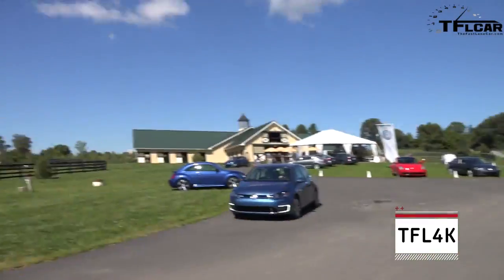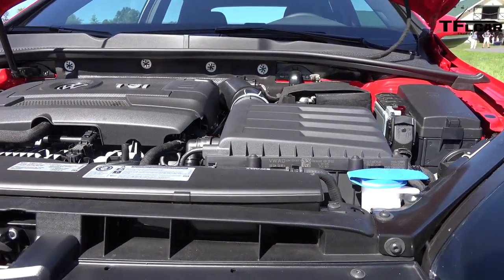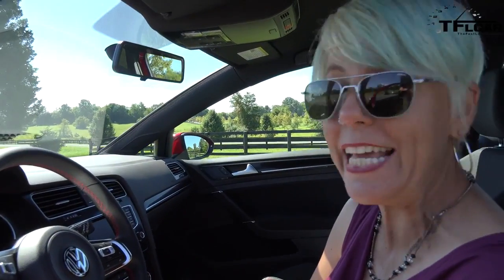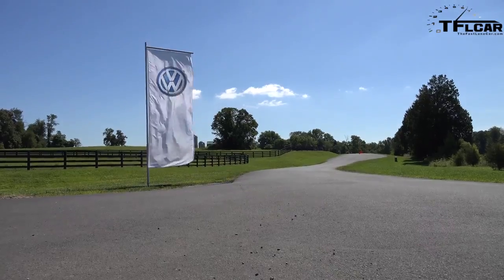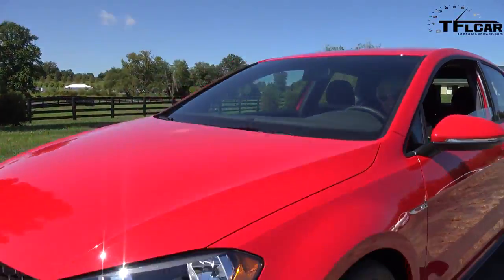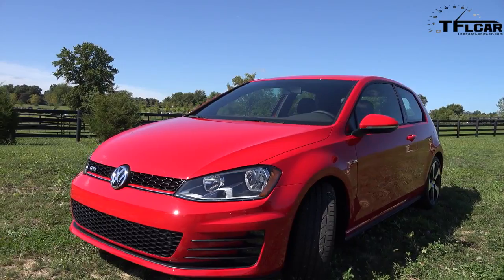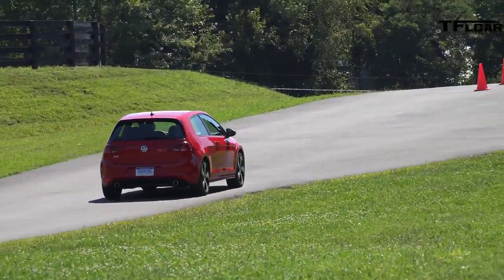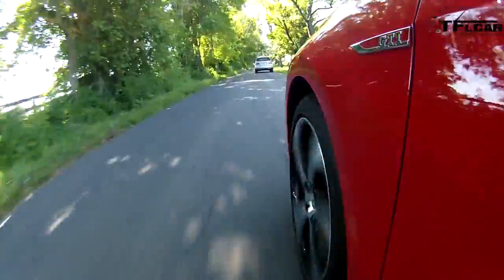2015 Volkswagen Golf GTI 2 Door First Drive Review in stunning TFL4K